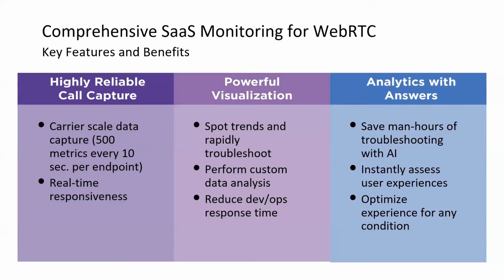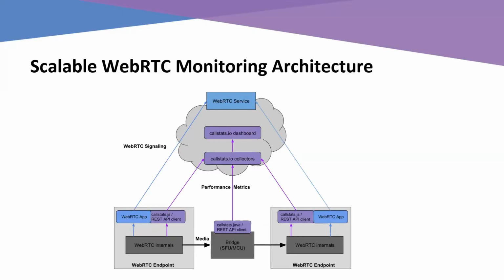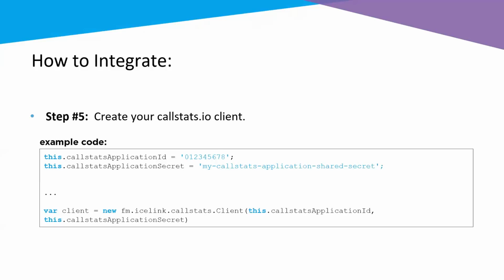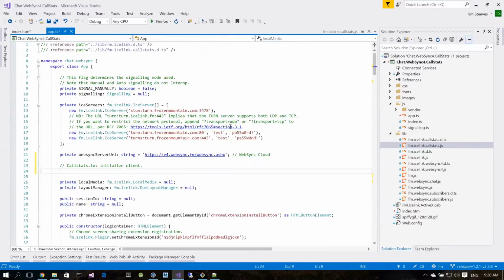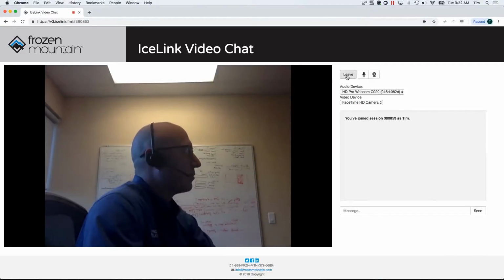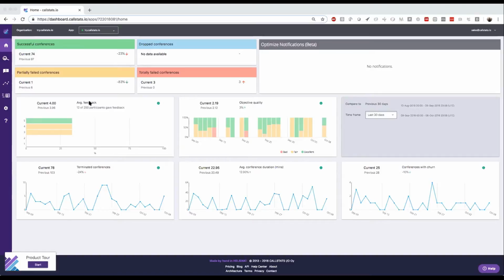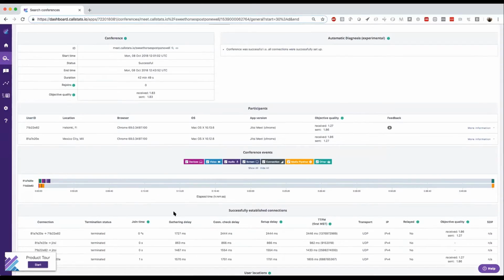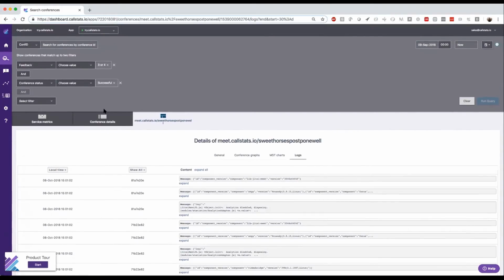How to use callstats.io to Monitor Service Quality for IceLink Apps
A webinar on how you can integrate WebRTC into your application with callstats.io and Frozen Mountain